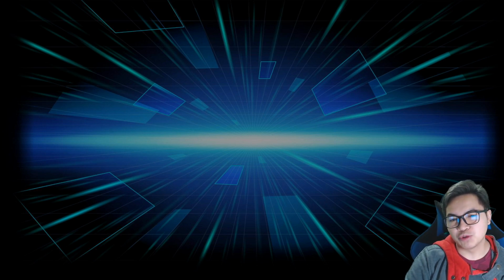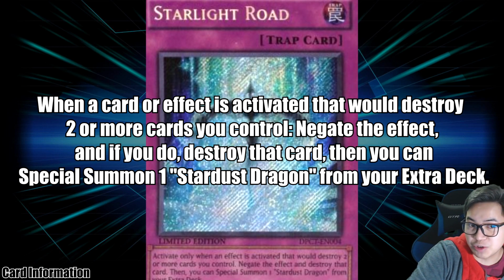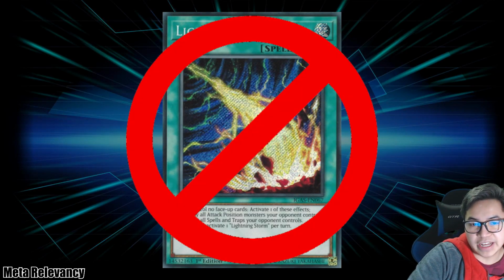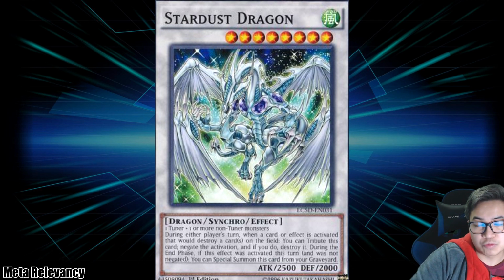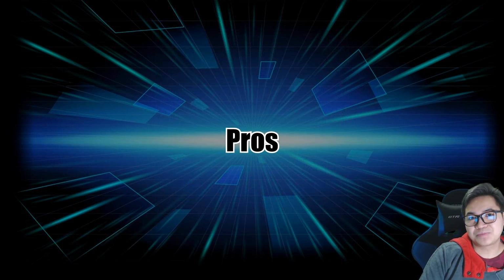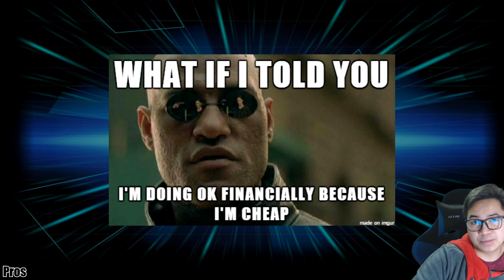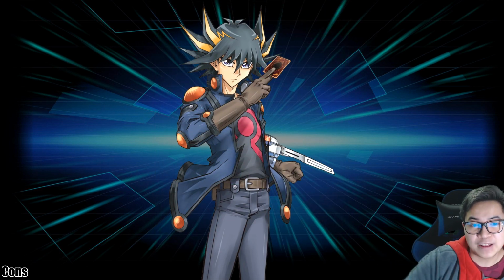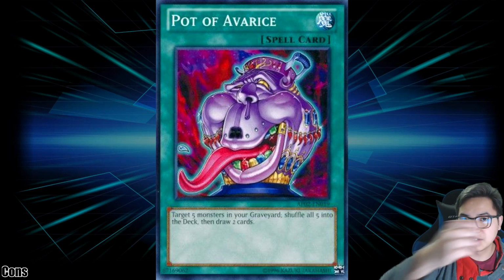Yugioh Side Deck Analysis: Starlight Road! IS THIS GOOD?!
I had a couple of people of locals discuss this "secret tech" that they're using against the meta. Today we're doing a deep dive on this card. Is it good?

EQUIPMENT USED:
Light-Blocking Glasses
Webcam Stand